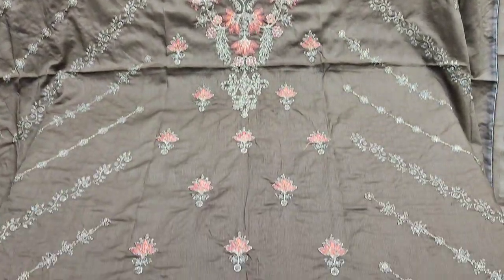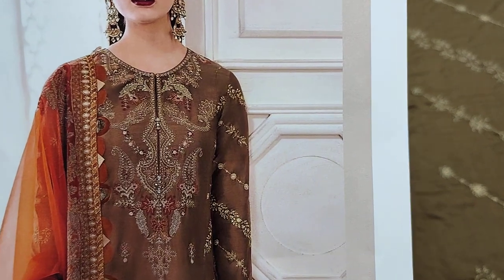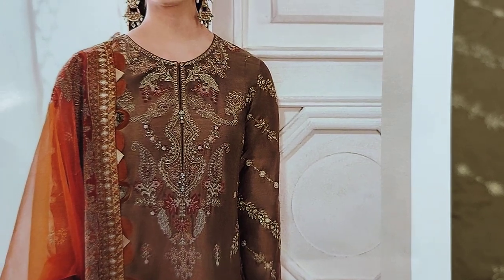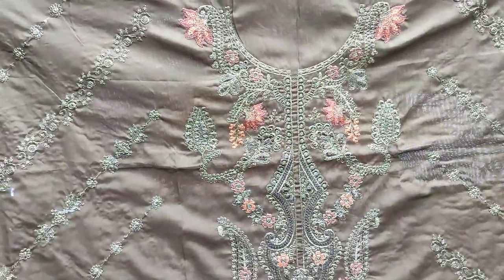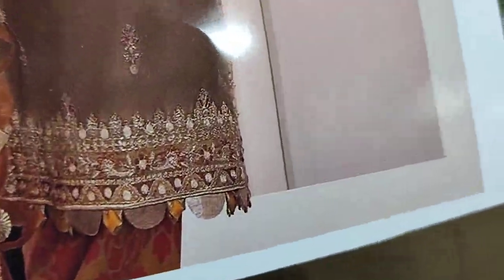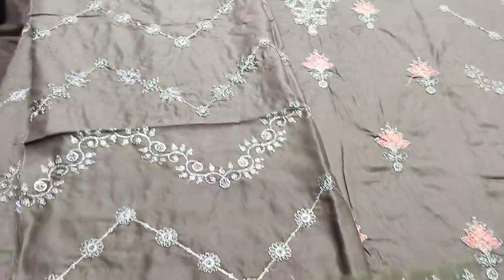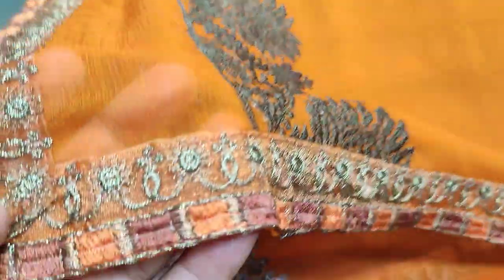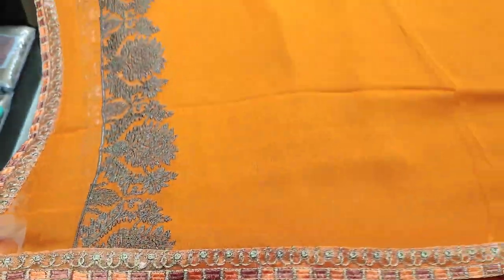Latest Summer Eid Designer Collection Fancy Dress RP 4500 Design d303 @saqafatcollection